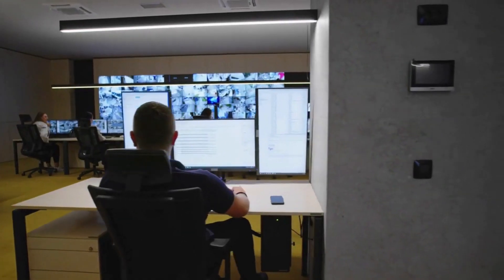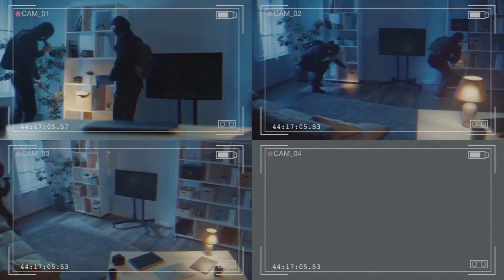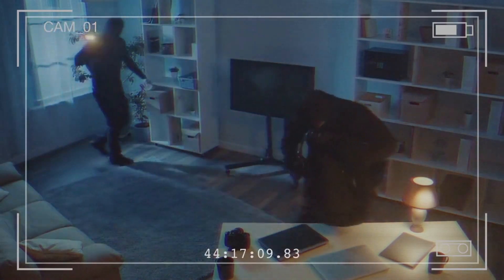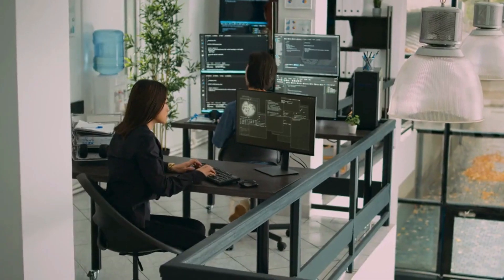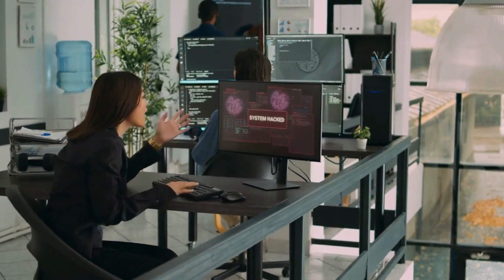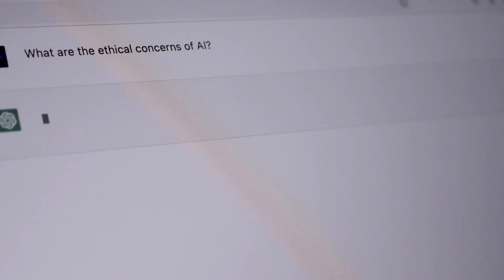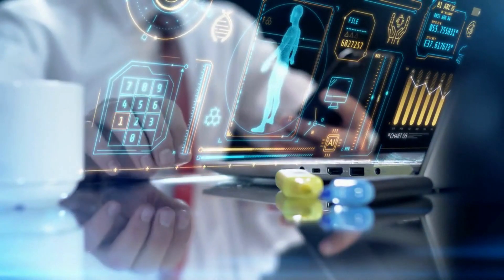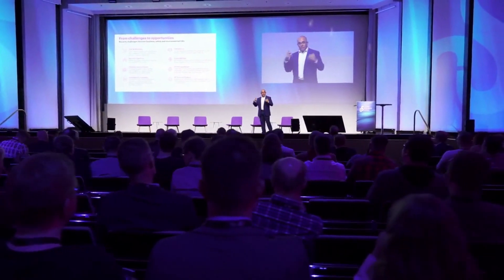AI And Security Systems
Delve into the realm of security systems transformed by Artificial Intelligence (AI) in this captivating video. Explore the intricate landscape of AI-driven surveillance, predictive analytics, access control, and cybersecurity. Uncover how AI is reshaping security paradigms, amplifying threat detection capabilities, and redefining decision-making protocols. Join us on this journey as we unravel the revolutionary AI-driven advancements that are forging a path to a more secure future within security systems.